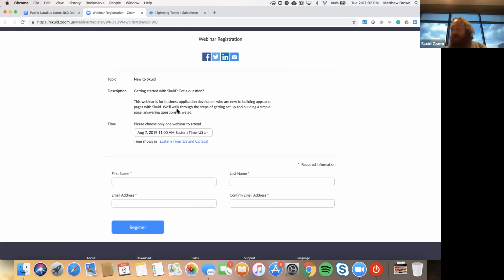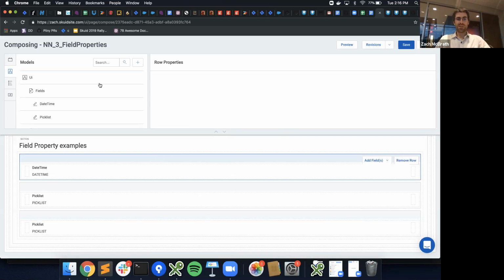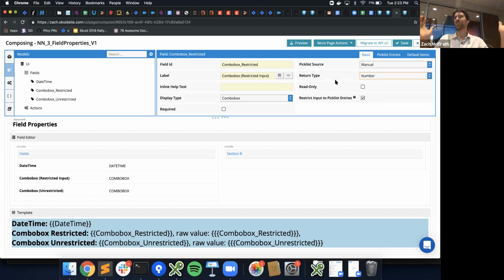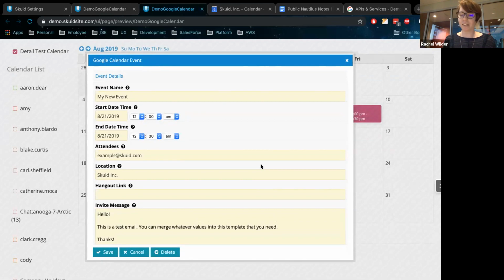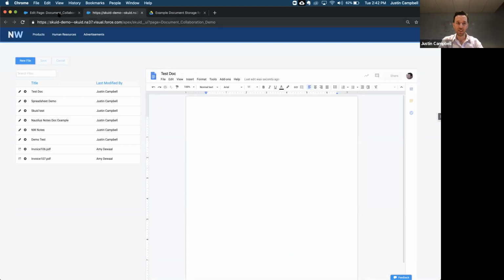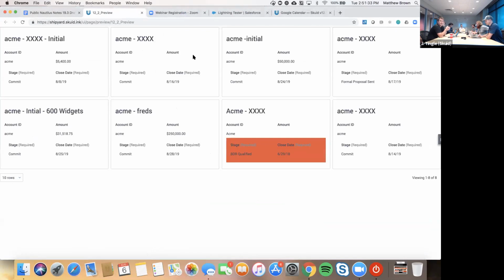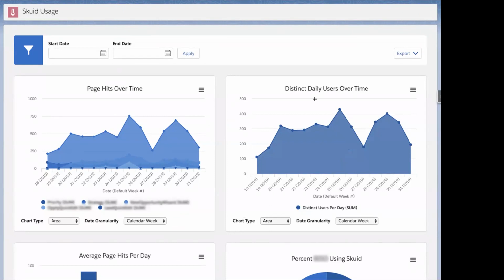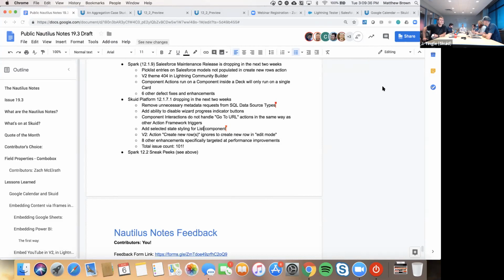Nautilus Notes 19.3 - August 6, 2019 Skuid app development platform tips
The Nautilus Notes is a monthly webinar where Skuid implementers share lessons learned about using the product.

Some of the topics covered in this webinar:
- field properties and comboboxes
- Google Calendar integrations
- tracking page usage analytics
- embedding content via iframes in V1 and V2

Skuid stands for “Scalable Kit for User Interface Development”. We give business app builders the tools to rapidly connect multiple data sources, create powerful user functionality, and design a great UI, which can then be surfaced for end users in a desktop or mobile format.